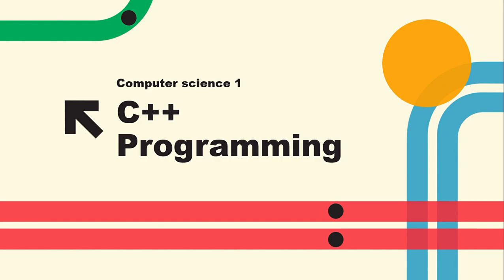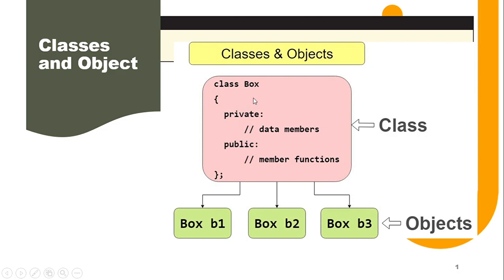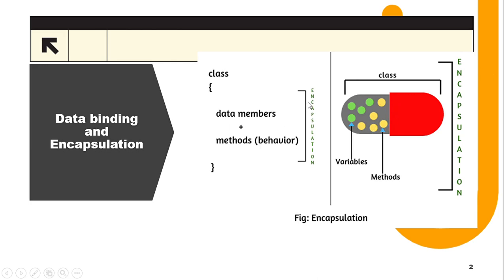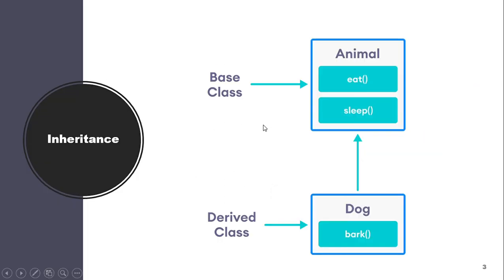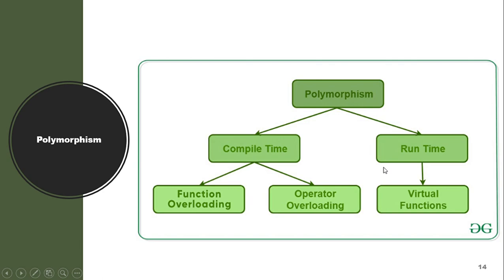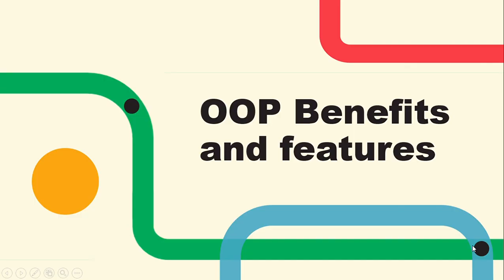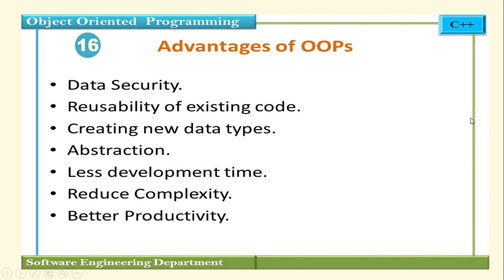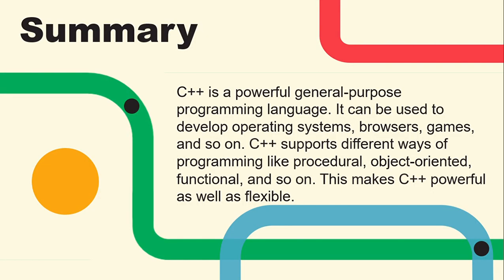Introduction of OOP and C++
This video defines features of OOPM using C++